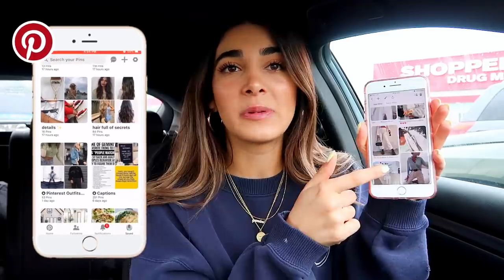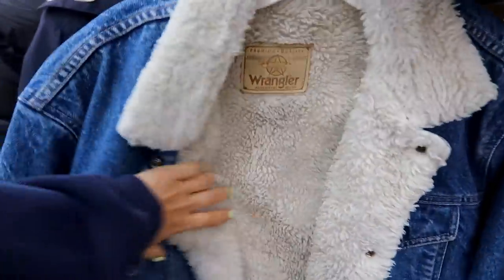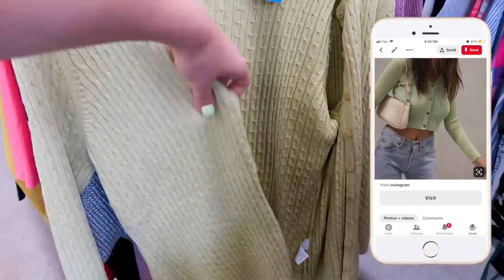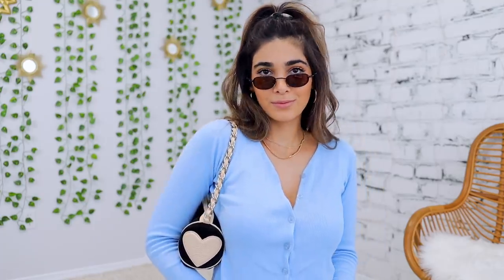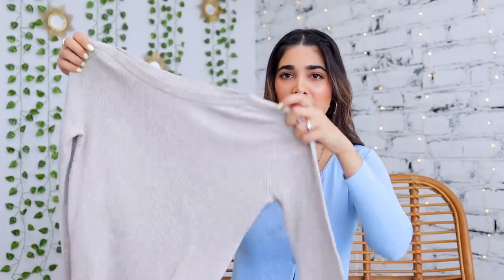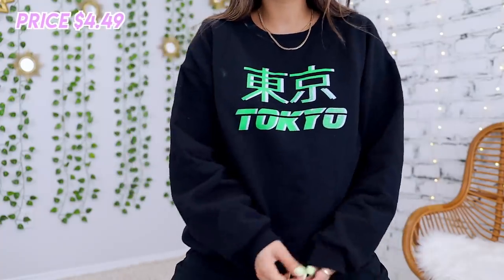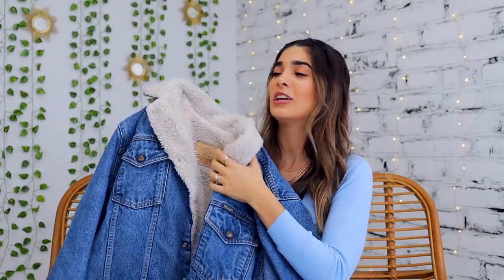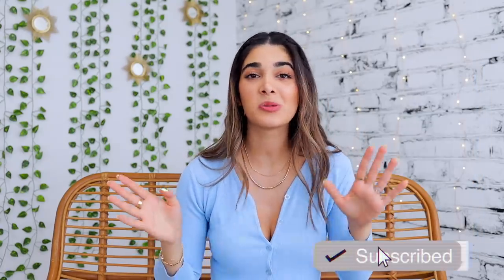THRIFTING PINTEREST DUPES FOR FALL ☆ + 10 THRIFTED OUTFITS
🍂 Its getting chilly out so come thrift with me for fall! ✌️ like if you enjoyed it & open meeee ↓↓↓

✨FOLLOW THESE FOR OUTFIT INSPO↓✨

O U T F I T S  &  D U P E S
blue cropped cardigan ➭
dark blue levis ➭
nike air force 1’s ➭

pistachio cropped cardigan ➭
light blue levis ➭
adidas stan smith sneakers ➭

black cropped cardigan ➭
corduroy pants ➭
checkered vans ➭

cream long sleeve ➭
white levis ➭

black stripe pants ➭
black cropped tee ➭
leather jacket ➭

black sweatshirt ➭
black cargos ➭

champion varsity hoodie ➭
spite flare levis ➭

oversized nike hoodie ➭

sherpa denim jacket ➭
black distressed levis ➭

M U S I C:
➭ DJ Quads